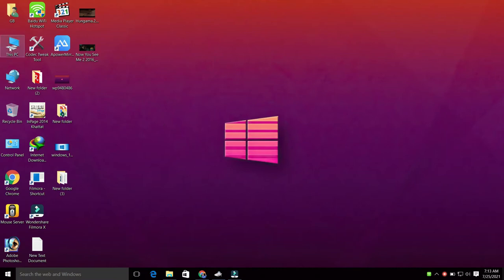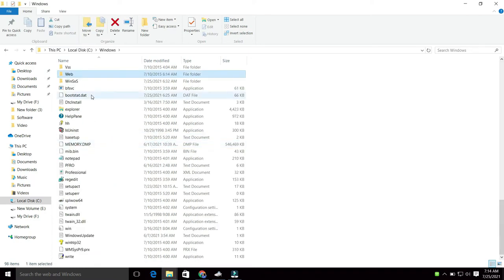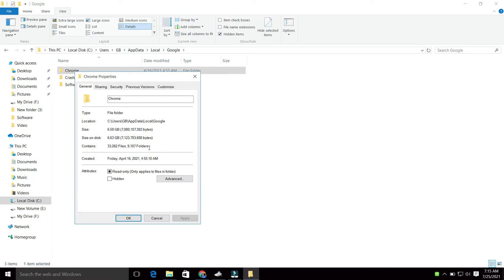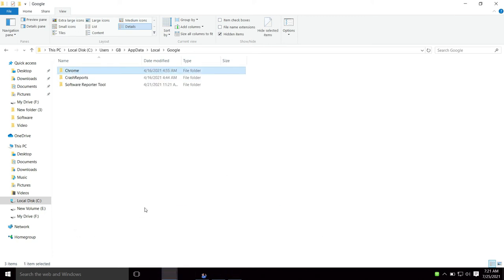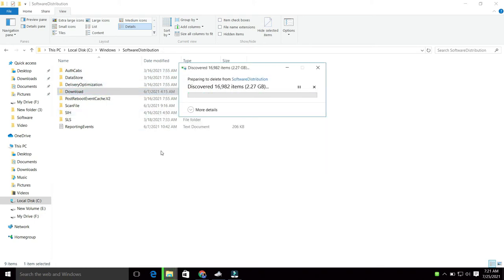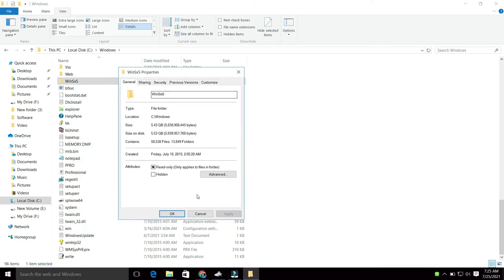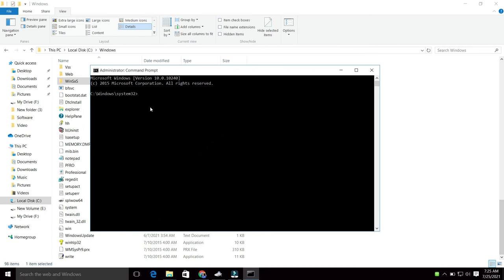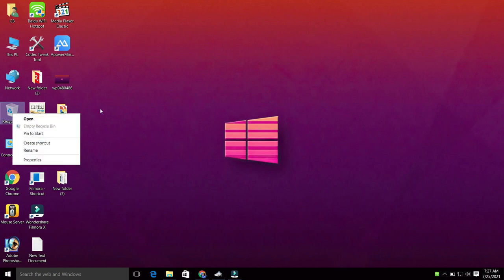How to solve C drive full problem part 3 | Elite Tech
In this video I am going to show you how to clean your C drive
This is the 3rd part of c drive may be you get it helpful
Most of you liked the first part so I made it .
Here are a few steps by which you can easily clean you c drive.
The c drive fills up by downloading window updates which are
Not so useful for your pc . by cause of which your c drive get full
And after that you cannot install programs such as adobe, office,
Camtashia, and many more. And you will be unable to install games
Also.

Cleaning up WinSxS folder

To reduce the size of the WinSxS folder using Command Prompt, use these steps:

Open Start.
Search for Command Prompt, right-click the top result, and select the Run as administrator option.
Type the following command to determine the size of the WinSxS folder and press Enter:

After you complete the steps, the command will run to delete those components wasting space on the hard drive. However, once the WinSxS is clean, you won't be able to roll back to a previous build until the next update.

If you want to determine how much space you have reclaimed using Command Prompt, you can re-run the command to analyze the folder and compare the "Actual Size of Component Store" values with the previous result.